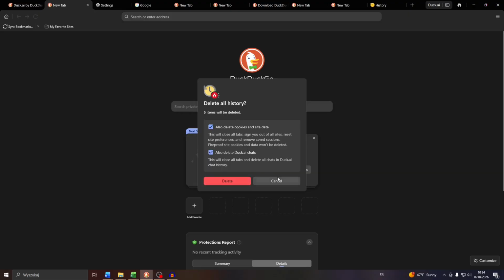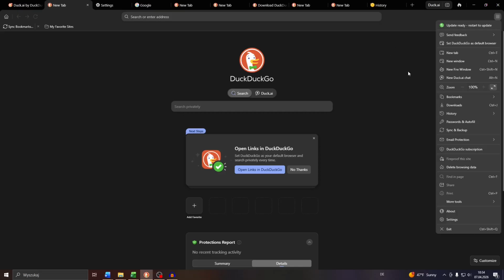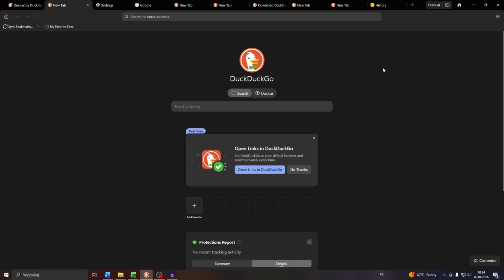How to Clear Site Cookies in DuckDuckGo — Step by Step DuckDuckGo Tutorial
In this tech tutorial we explain how to clear site cookies in DuckDuckGo to manage stored website data.

If you're interested in learning more about how to use the DuckDuckGo browser, you may learn how to open the incognito mode on DuckDuckGo, too, in this tutorial